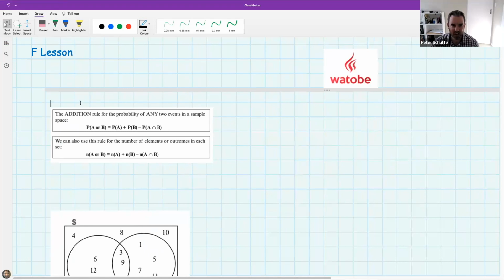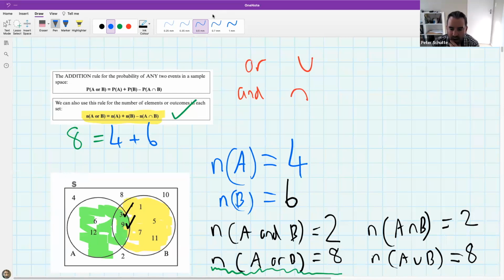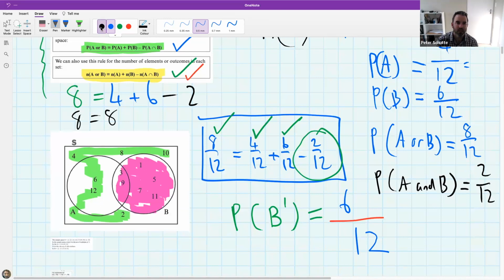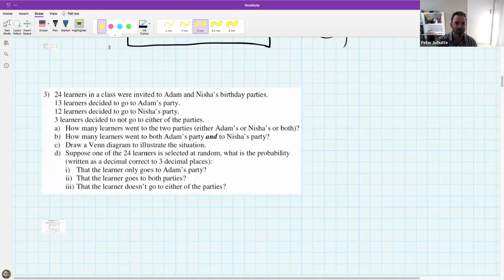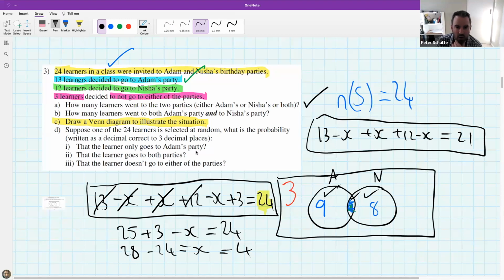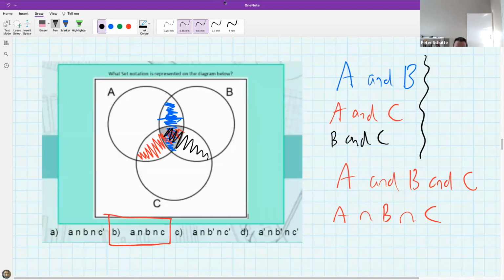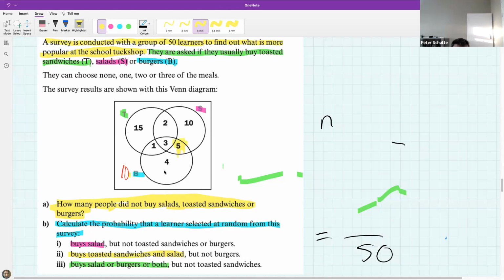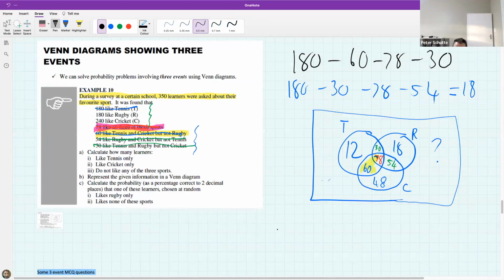Grade 11 - Probability Foundation (venn diagrams: stepping up)